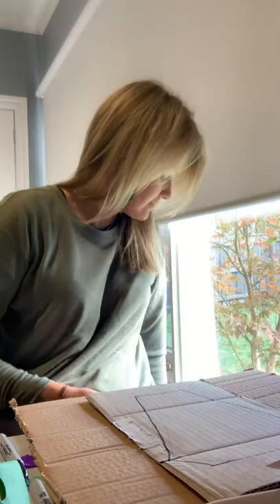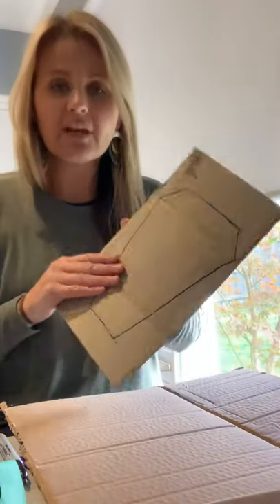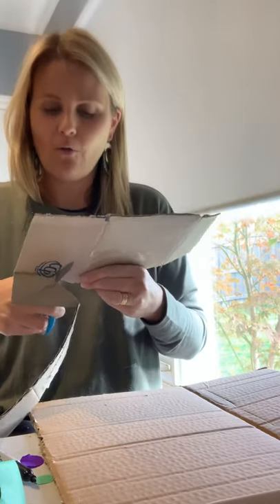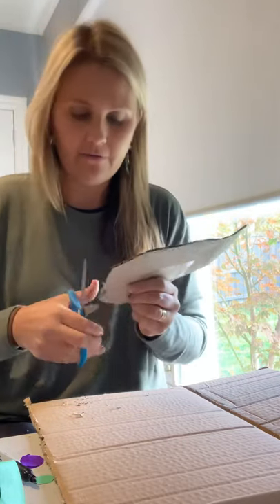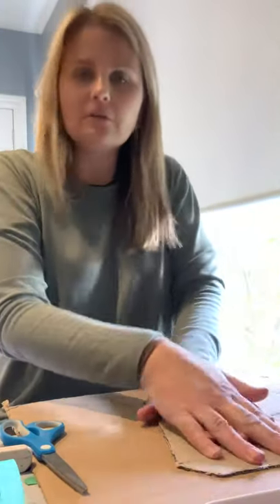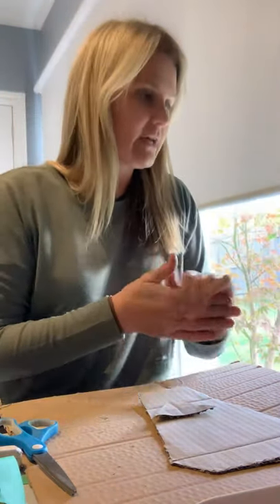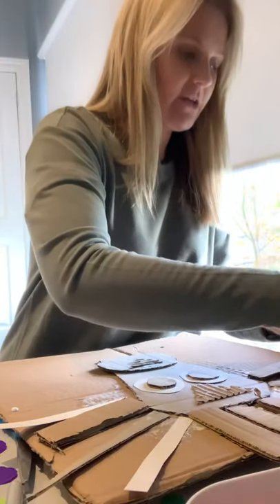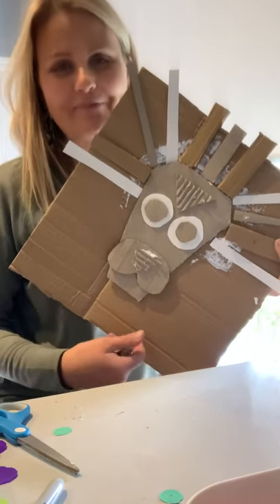Week 3 Grade 5/6 Art Lesson